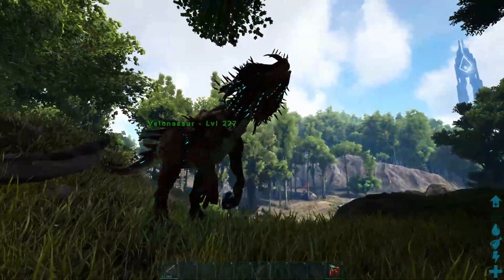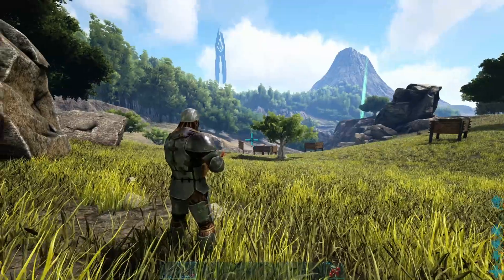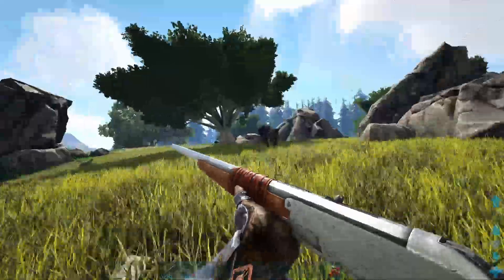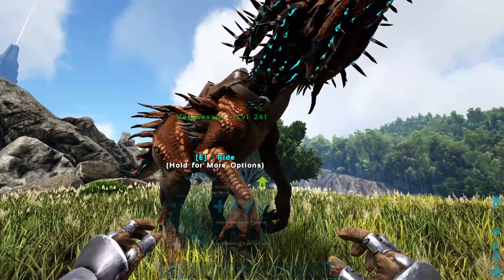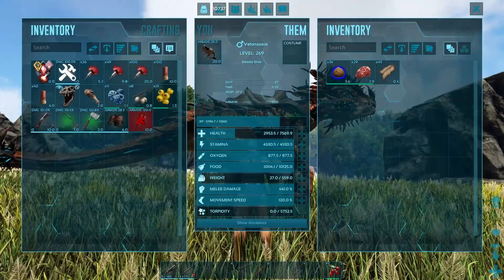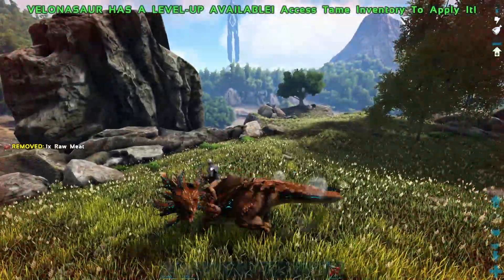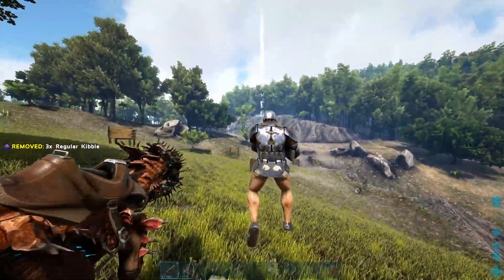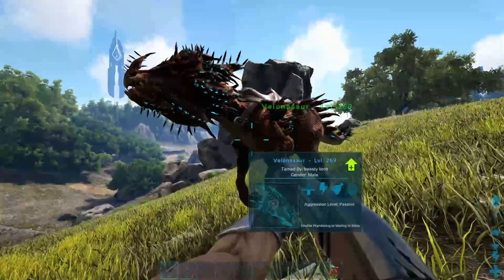How to tame a Velonasaur in Ark 2023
In this video I will teach you the best way to tame a Velonasaur in ark 2023. As well as what to level and how to properly use
00:00 - Intro
00:14 - Preparation
01:22 - Taming
03:29 - What to level
06:28 - How to use
09:36 - Outro